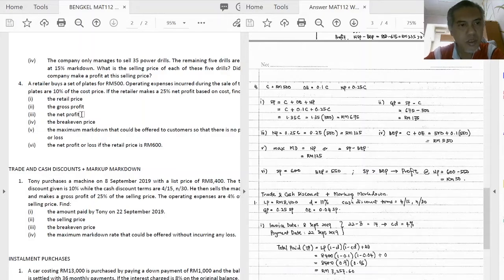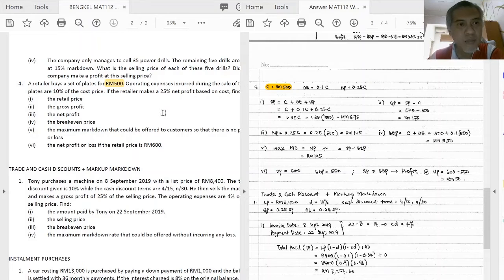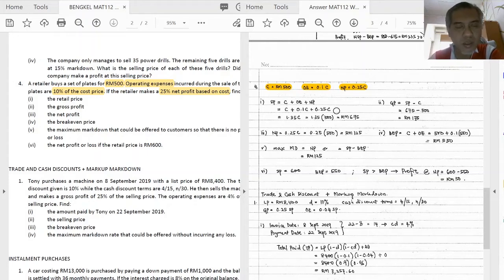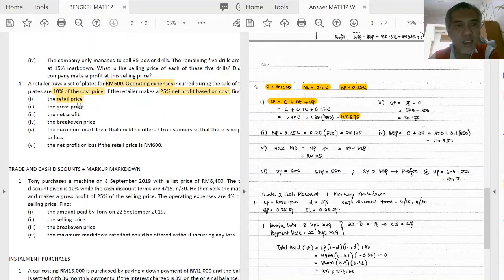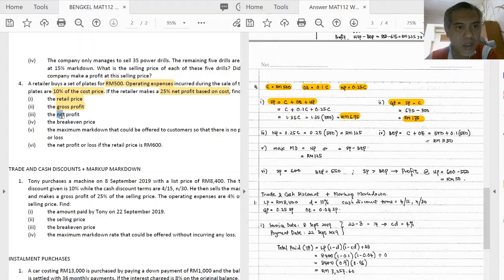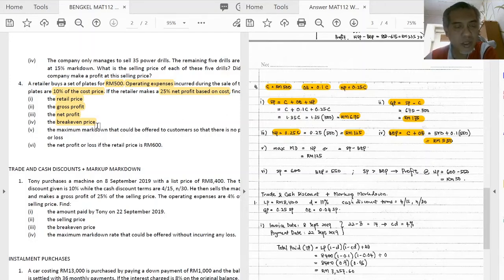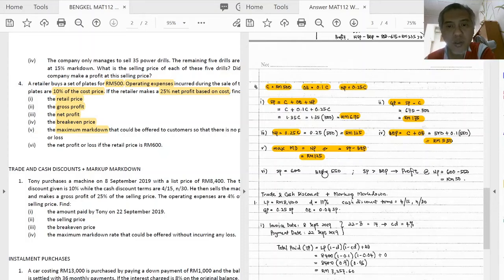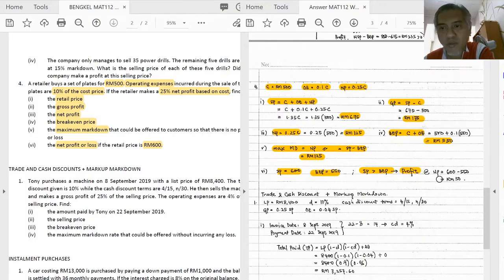Unit 8 - Mathematics of Retailing Video 6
This is one of the video under the series of videos on Business Mathematics for UiTM course. This video covers the topic in Unit 8 Mathematics of Retailing. This is the 6th video for this unit.

In this video, I have explained a step by step solution in solving a mathematical problem related to this topic.